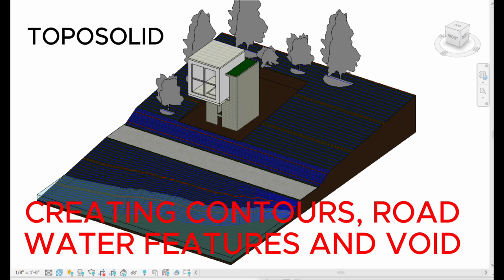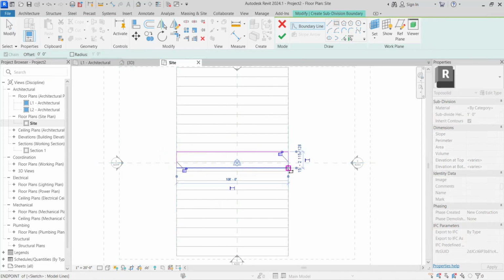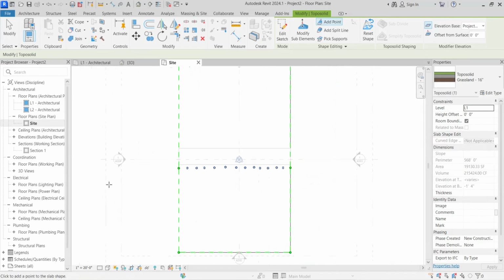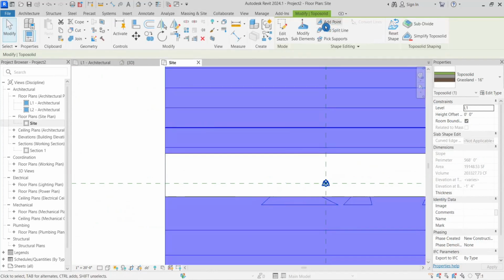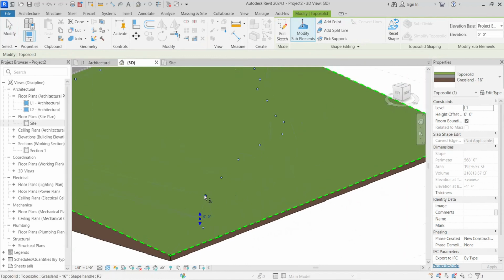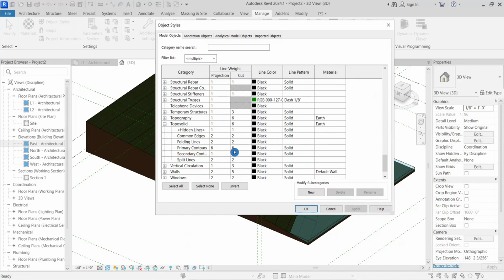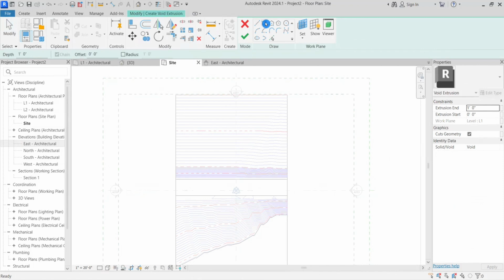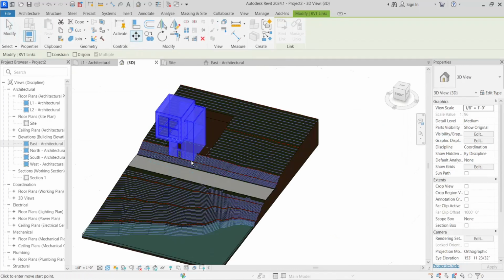Revit 2024 Toposolid Tutorial – Roads, Water Features, and Building Pads Explained!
🌍 Revit 2024 Toposolid Tutorial | Full Site Design Workflow
Welcome to this in-depth Revit 2024 tutorial where we dive into everything you need to know about Toposolids — the new terrain modeling tool that replaces the old Toposurface method.

In this video, you’ll learn how to: ✅ Create and shape Toposolids from scratch
✅ Add and flatten roads with precise elevation control
✅ Design realistic slope transitions and batter edges
✅ Insert water features like ponds and lakes
✅ Customize contour lines and visual styles
✅ Create voids for building pads
✅ Link in building models with proper placement

Whether you're an architect, landscape designer, or civil drafter, this step-by-step guide will help you level up your Revit site design skills using the latest tools in Revit 2024.

🎓 Perfect for both beginners and experienced users looking to master terrain modeling with accuracy and design intent.

💬 Got questions or want to see more Revit content?